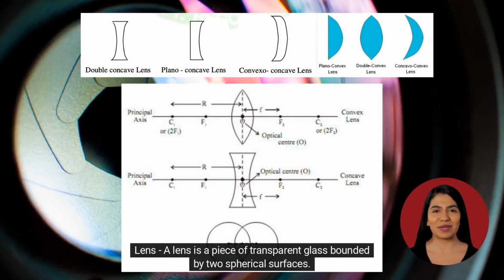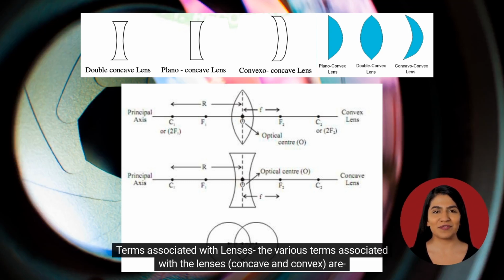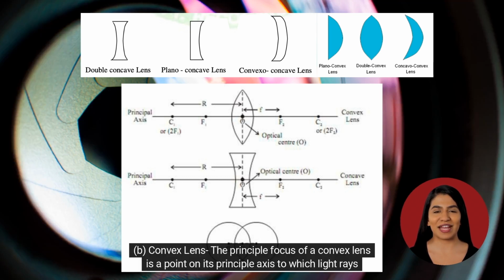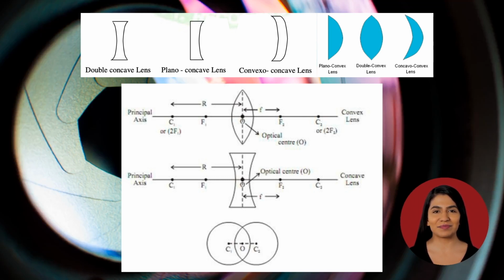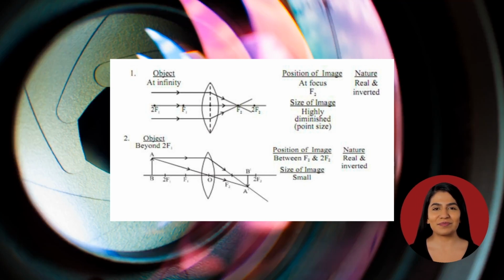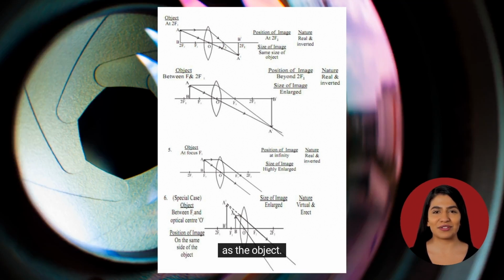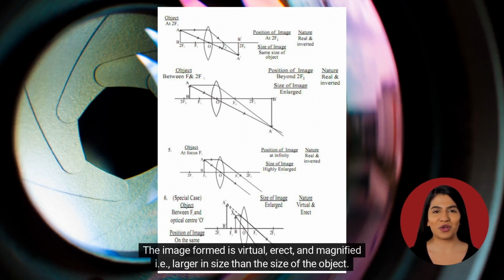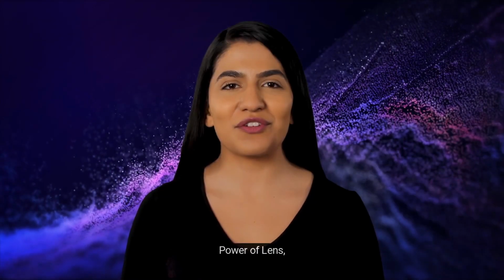Light-Reflection and Refraction| CLASS 10 PHYSICS| CBSE| COMPLETE CHAPTER IN 30 MINUTES| PART-2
PAY ATTENTION TO THE SUBTITLES.
CHAPTER 10